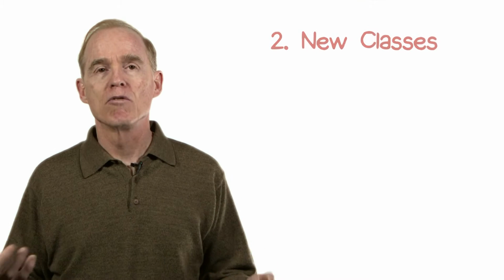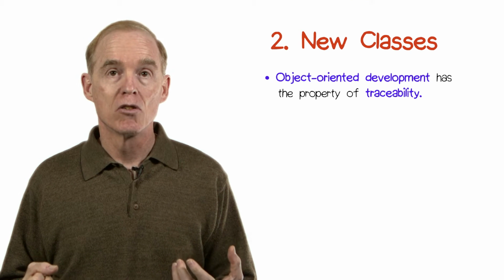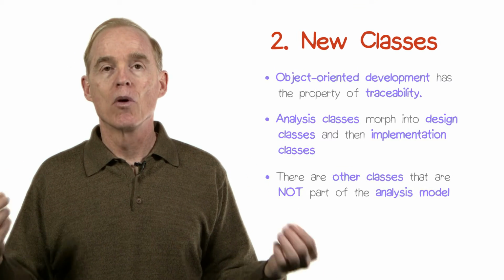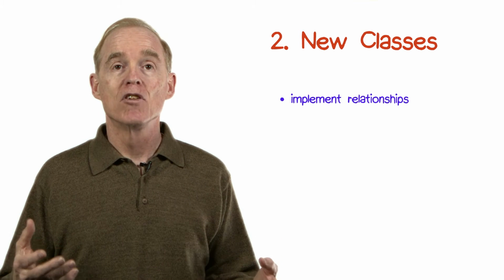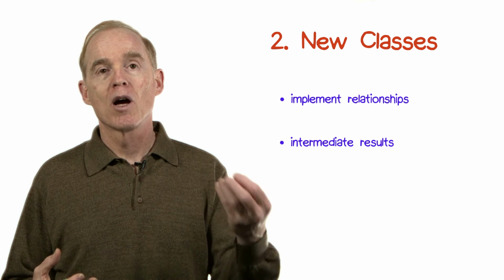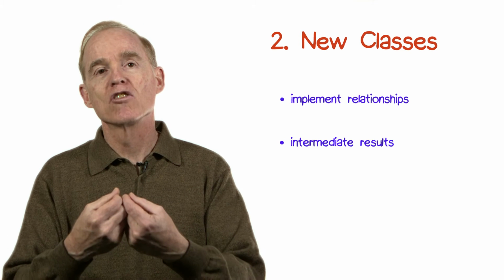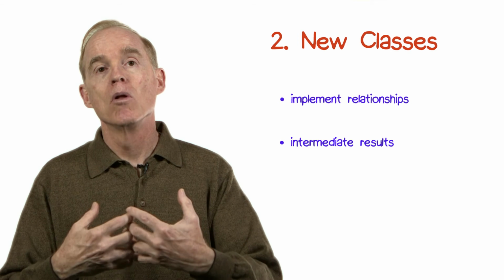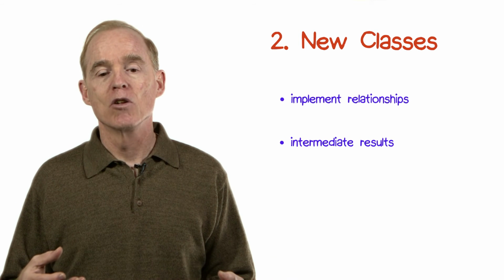2. New Classes